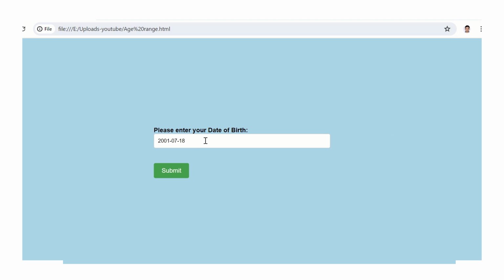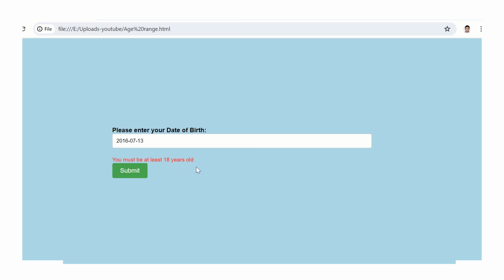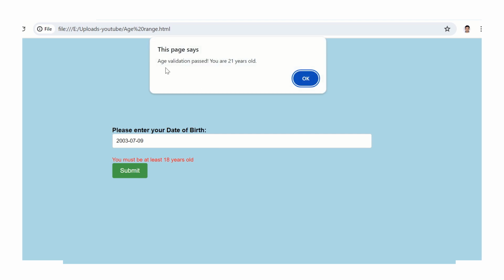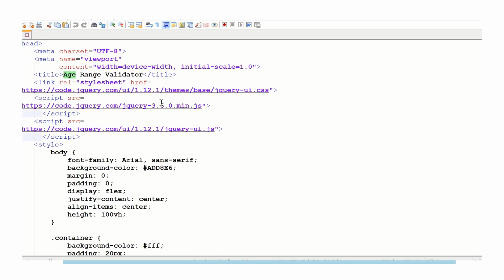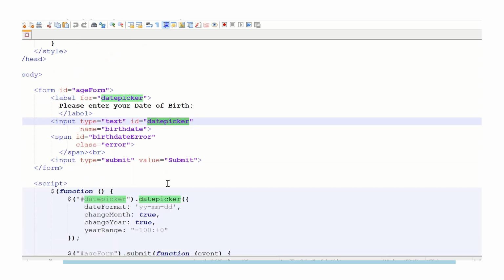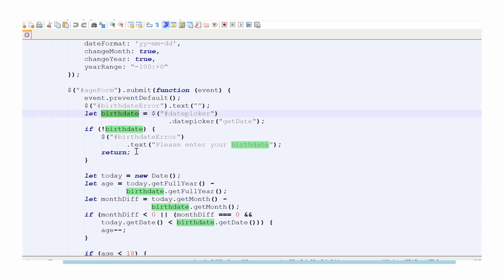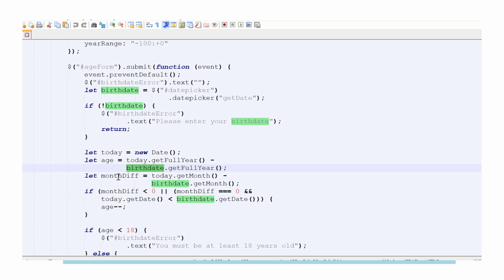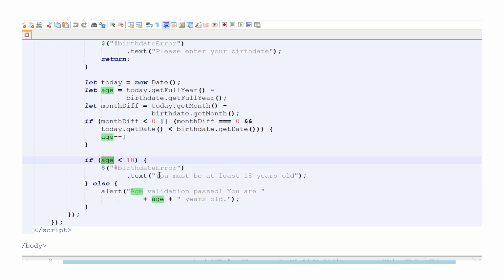Age range validator using jQuery